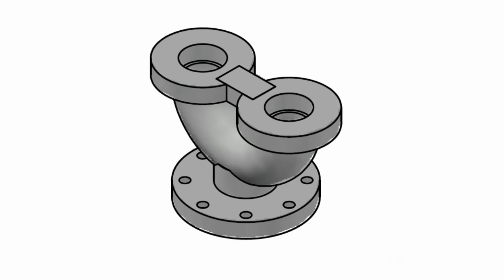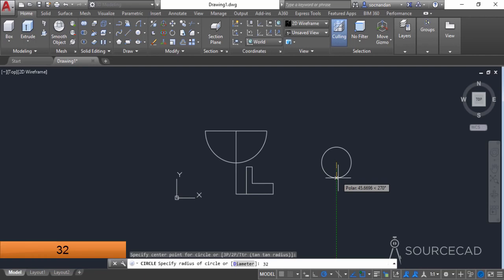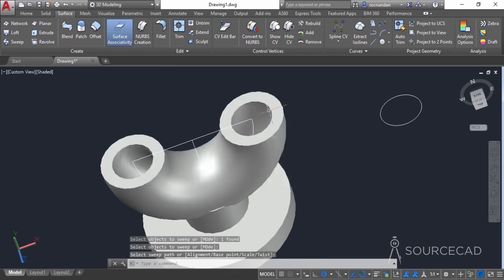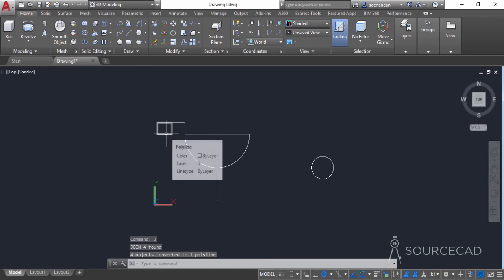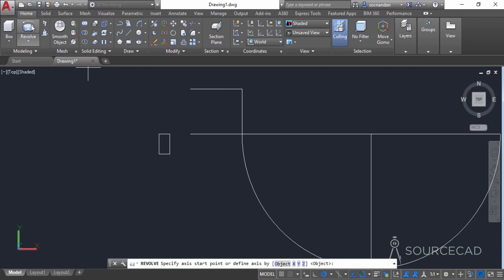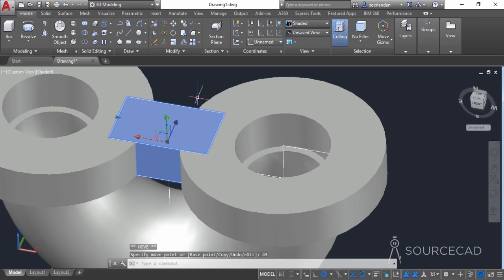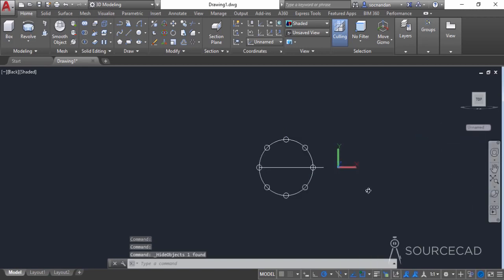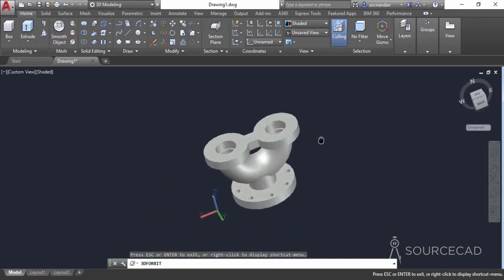AutoCAD 3D practice drawing- Pipe Joint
Qawali,Tehcnical Knowledge,Matches,PSl